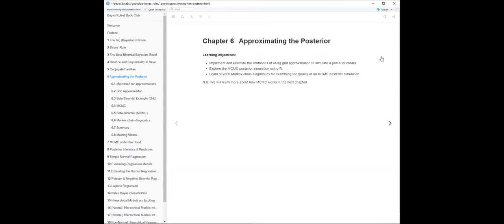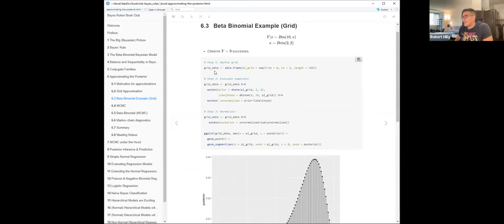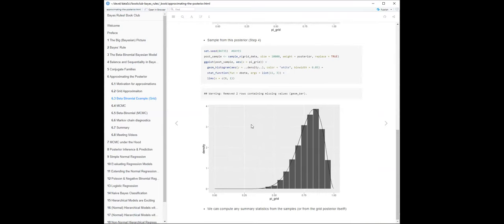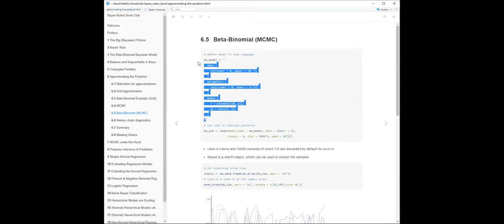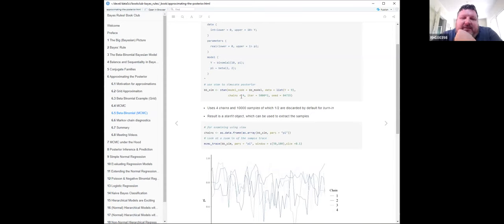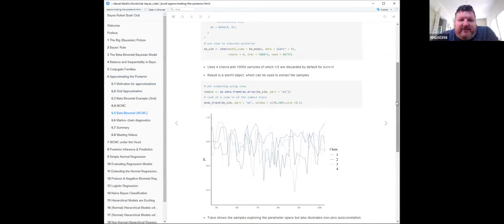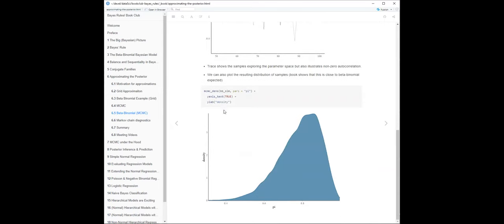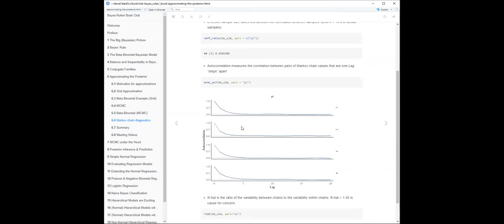Bayes Rules! Approximating the Posterior (bayes_rules02 6)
Ron Legere presents Chapter 6 ("Approximating the Posterior") from Bayes Rules! by Alicia A. Johnson, Miles Q. Ott, and Mine Dogucu on 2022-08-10, to the R4DS Bayes Rules! Book Club, Cohort 2.